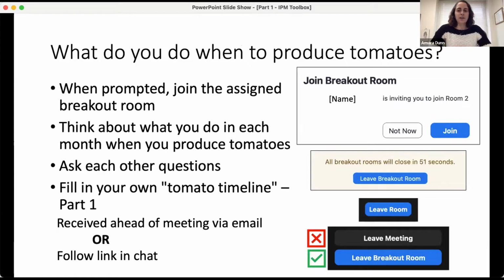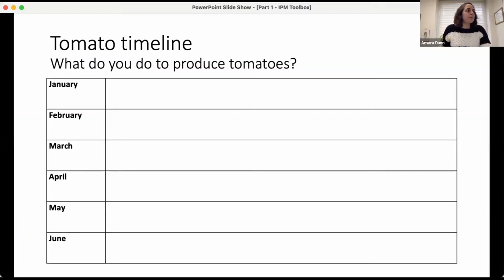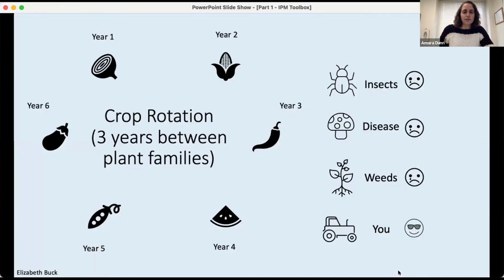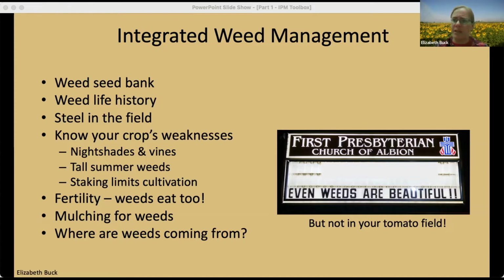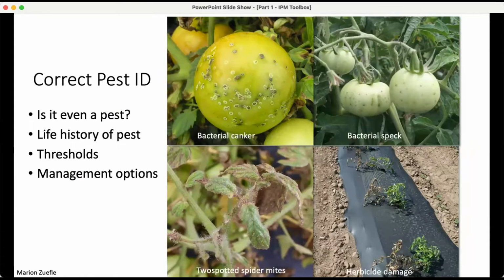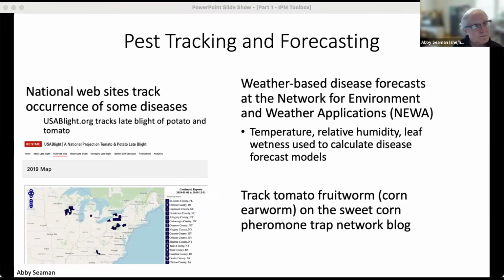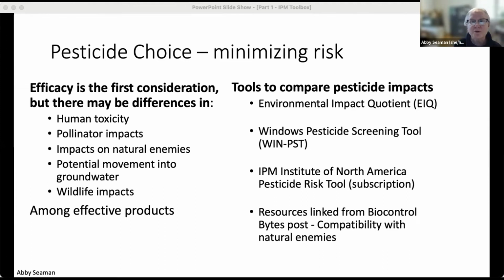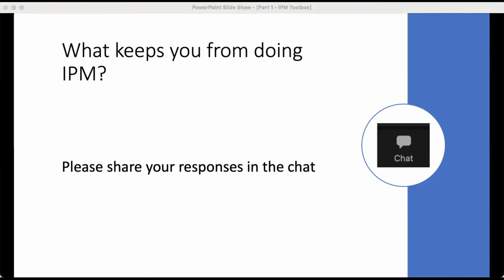Empire State Producers Expo 2022: Tomato IPM School, Part 1 - Building Your Toolbox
Empire State Producers (Virtual) Expo, March 9, 2022

Amara Dunn, Abby Seaman and  Marion Zuefle, NYS IPM Program and Elizabeth Buck, Cornell Cooperative Extension Vegetable Program

13:45 Overview of IPM tools for tomatoes